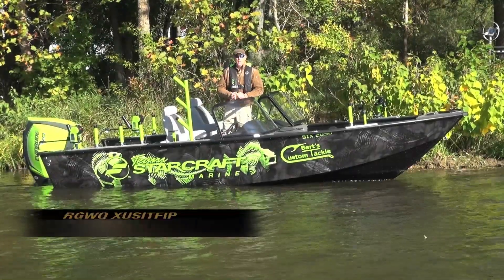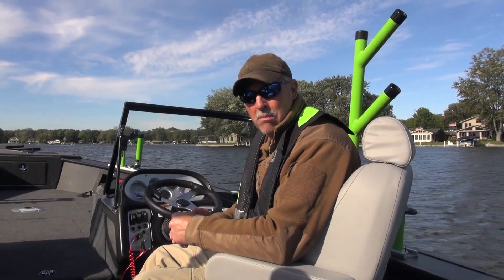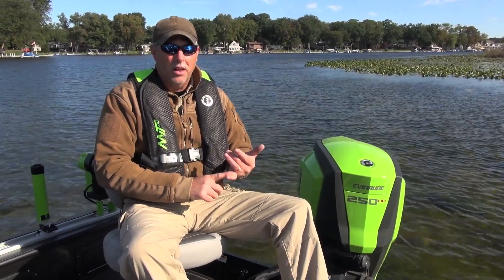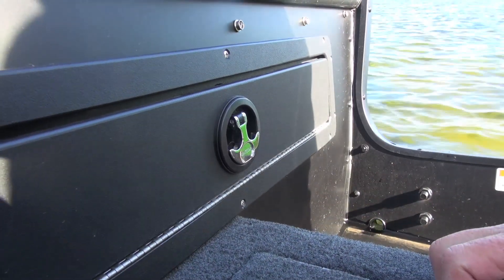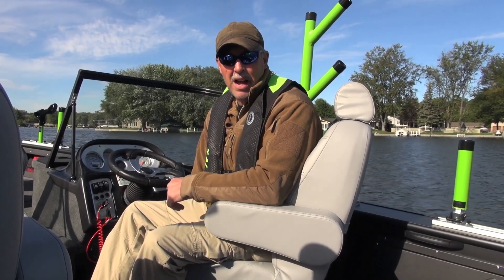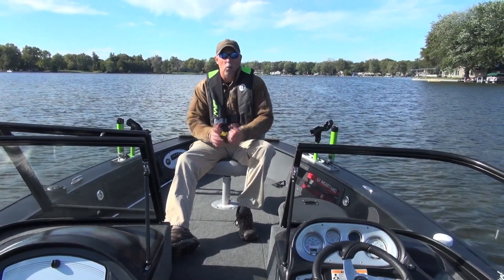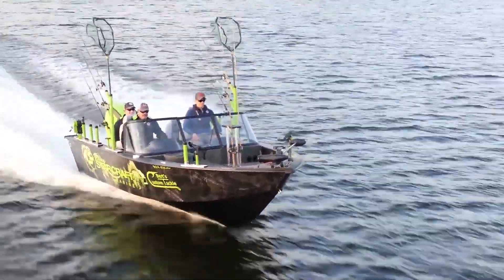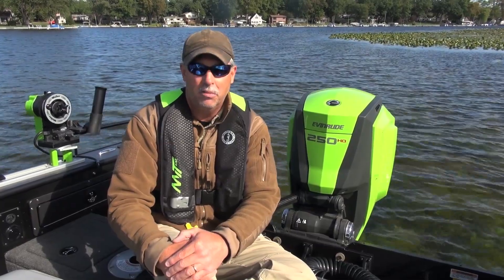Starcraft STX 2050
Explore the special edition Starcraft STX 2050!